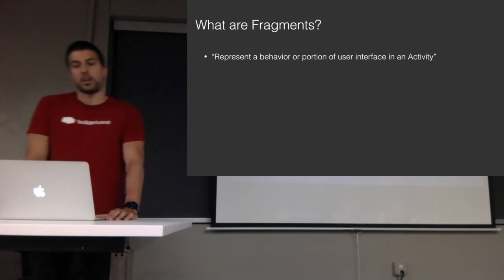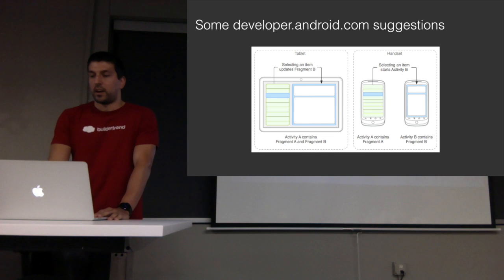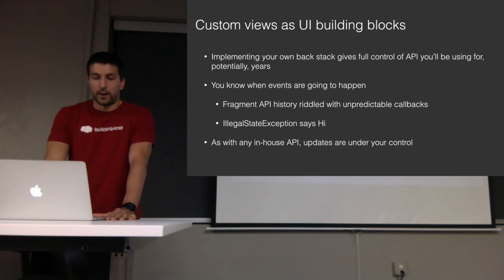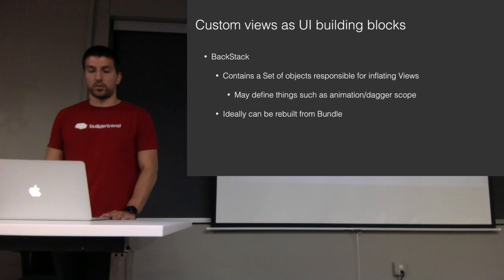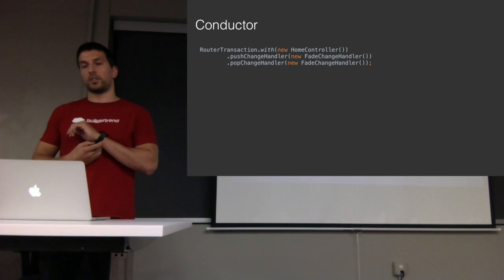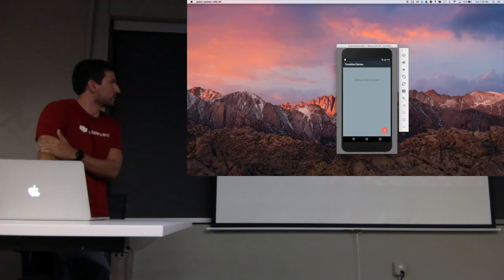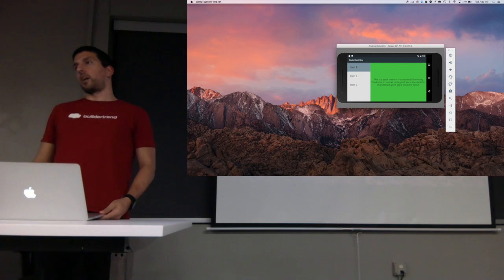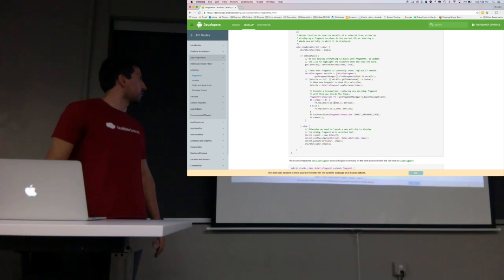Fragments Aren't The Only Way - Brandon Gogetap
A look into different ways you can handle your UI navigation on Android without using Fragments.